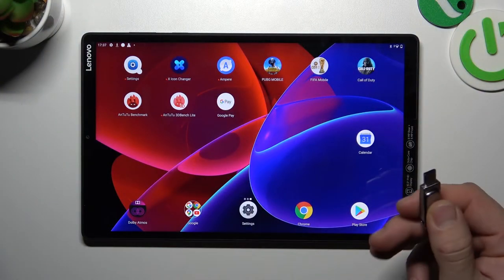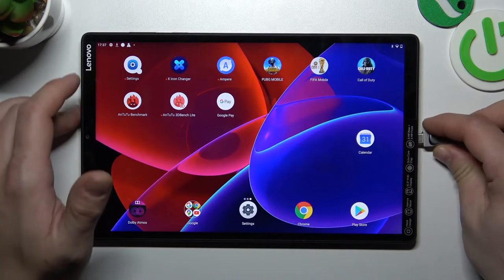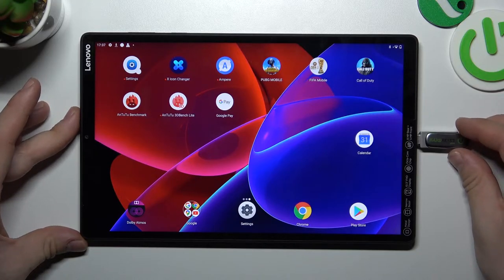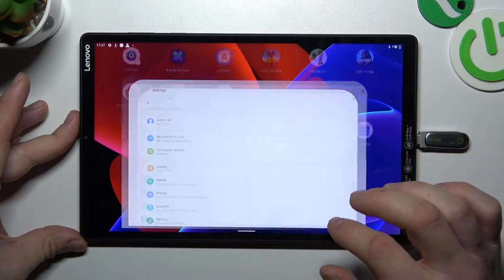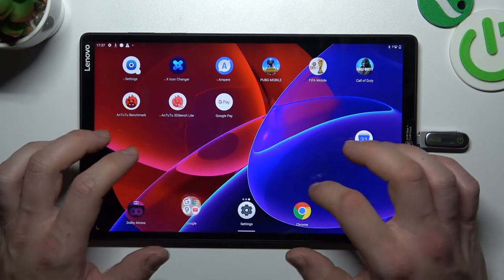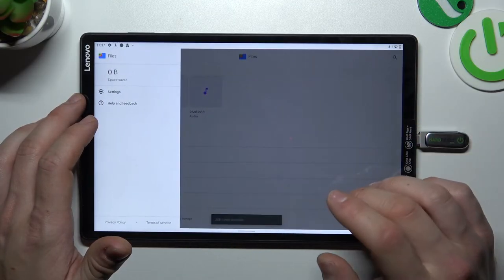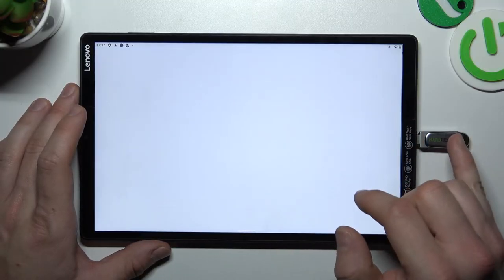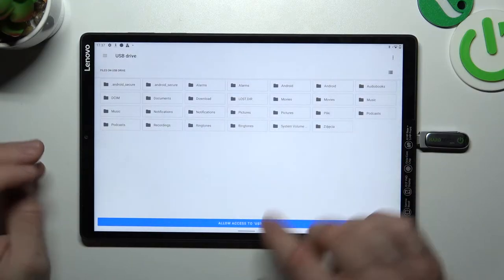How to Connect Pendrive to LENOVO TAB M10+? - Locate Pendrive Slot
It's our pleasure to present to you today a tutorial on how to connect a Pendrive with a USB C to your LENOVO TAB M10+! Once that's done, our expert will show you a way of opening an app that will allow you to access all your data from your Pendrive. If you are having trouble doing any of these, make sure you look up and follow our instructions.

How to Connect Pendrive to LENOVO TAB M10+?
How to Plug-in Pendrive to LENOVO TAB M10+?
How to Input Pendrive to LENOVO TAB M10+?
How to Locate Pendrive Slot in LENOVO TAB M10+?